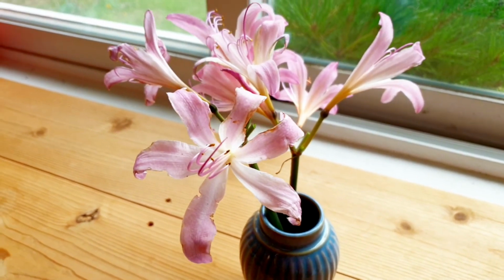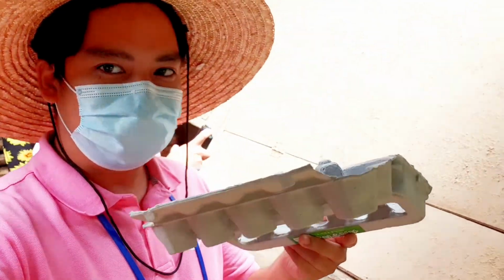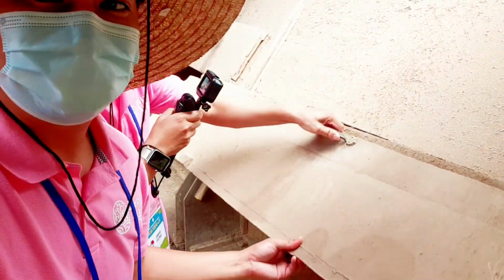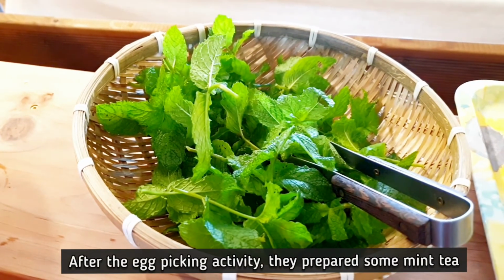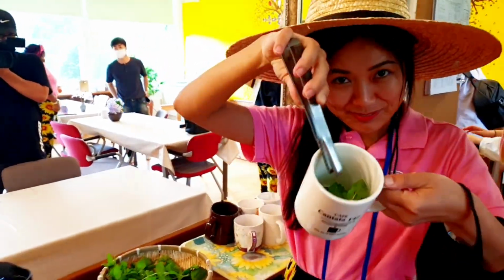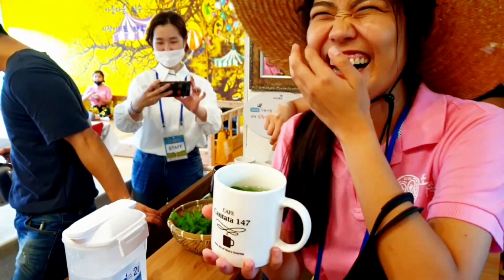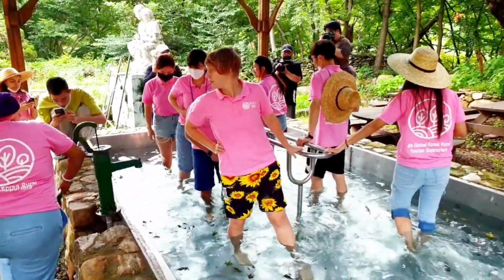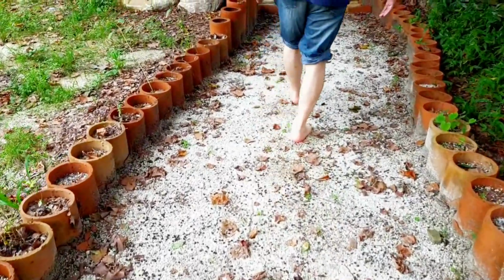Visiting a Chicken Farm in Sancheong, South Korea ( Eolleji Pineun Village)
📍Destination Highlight: Eolleji Pineun Village 얼레지피는마을  in Sancheong 산청

This village was named after the wild eolleji (fawnlilies) 얼레지 which grow along the farm.

It's main target are children, there is a mini library facility where children can read a wide variety of books. Also inside this village is a chicken farm called the hotel koko 호텔코코. You can interact with the chickens  and do some egg picking activity!

But that's not all, included in the whole experience package is a healing/therapeutic water and barefoot walking experience. If you're interested in how it went, you can watch the video. The  people
here were so warm and nice. And you'll be feeling more relaxed after the whole activity.

[Naver Map]
Duncheolsan Mountain Eolleji Pineun Village
경남 산청군 신안면